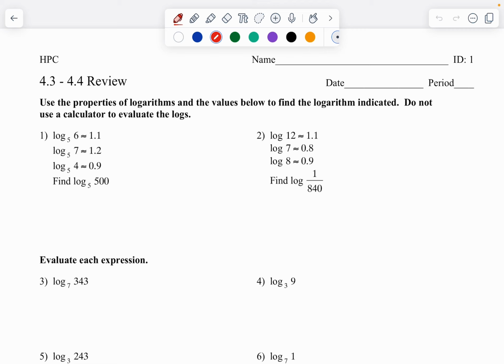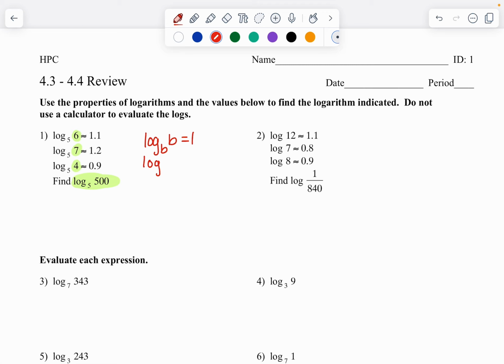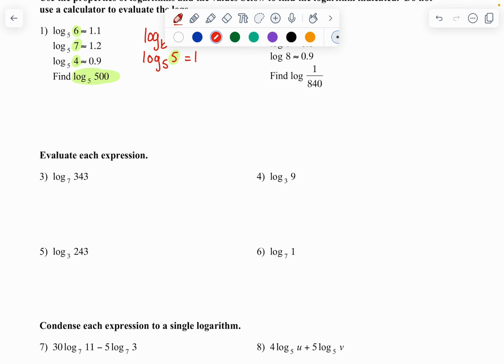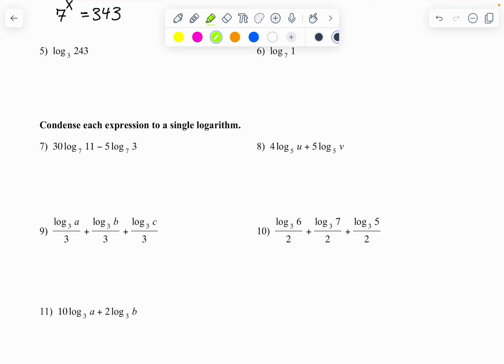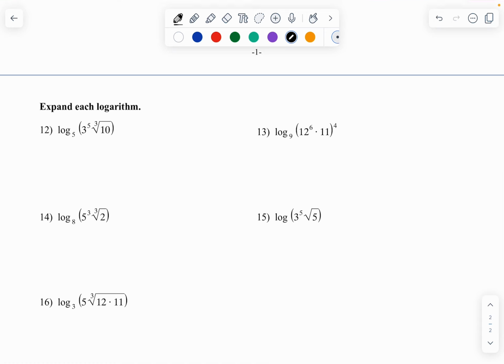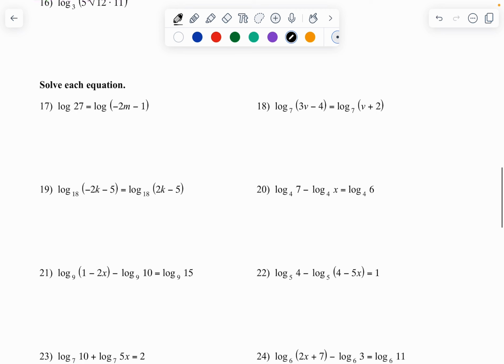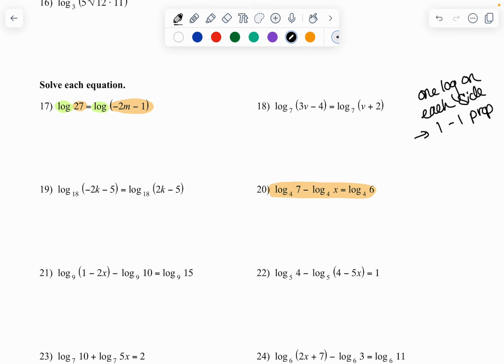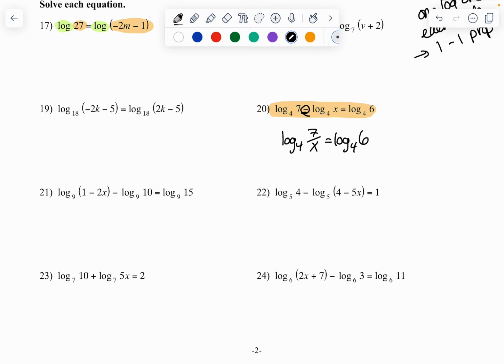4.1 - 4.3 review log properties